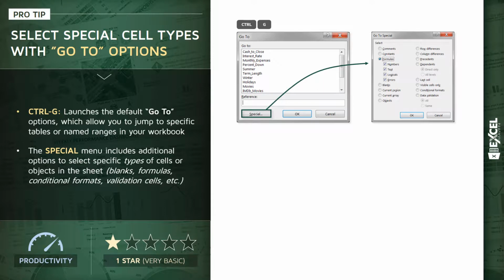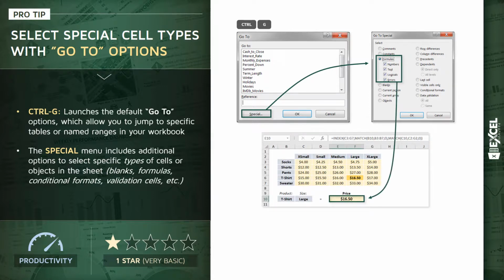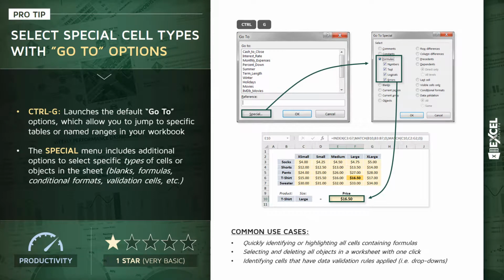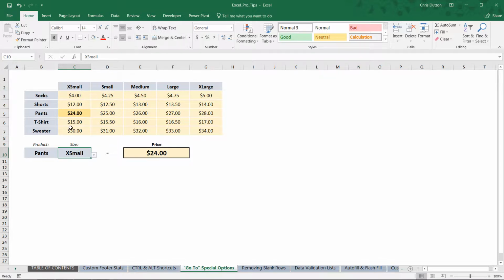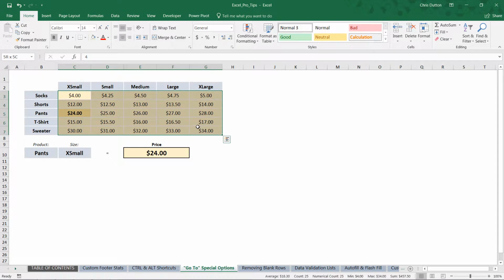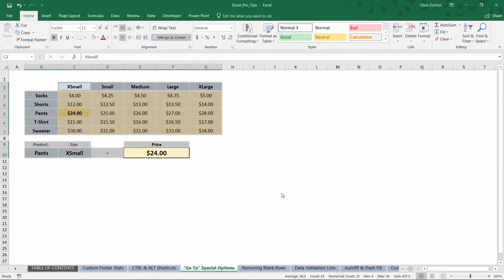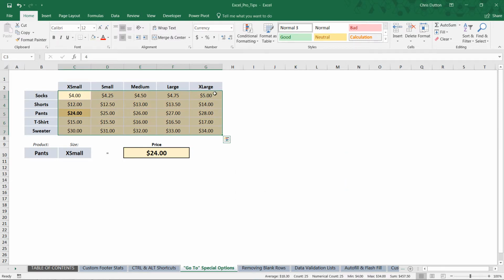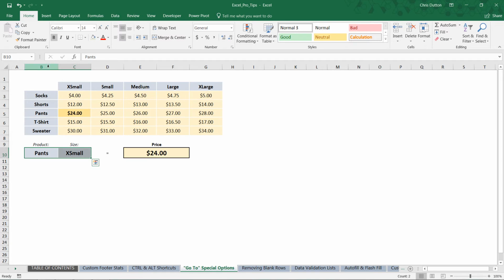EXCEL PRO TIP: "Go To" Special Options